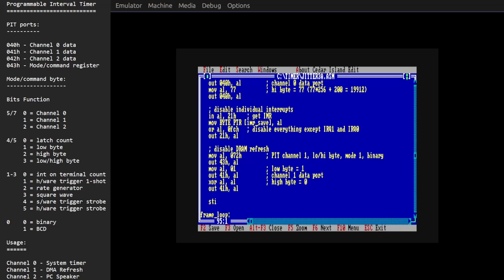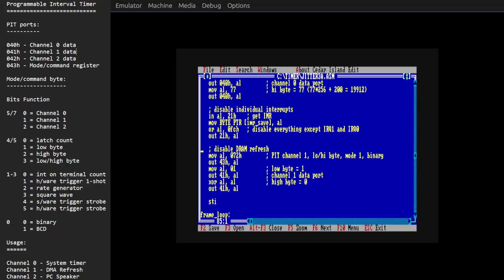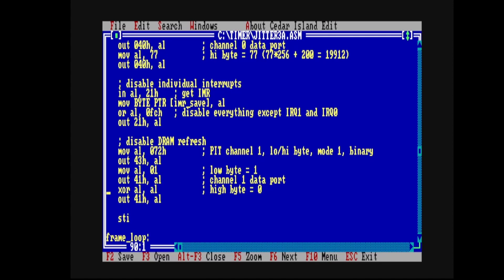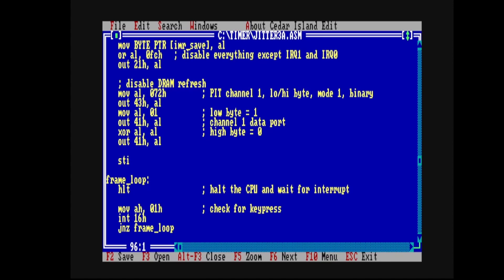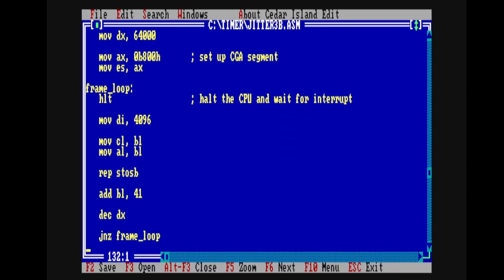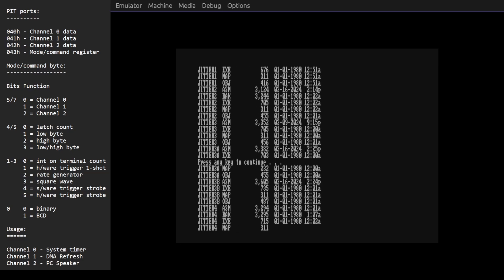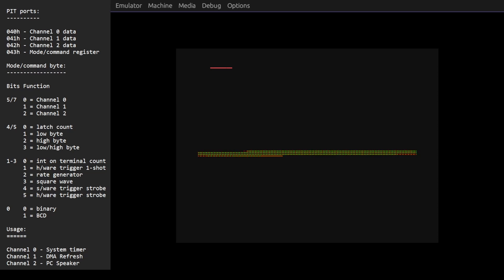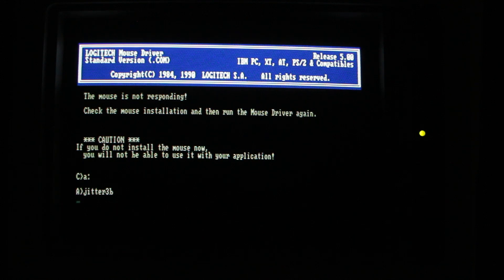Advanced CGA Graphics : Controlling Jitter (Part 3)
We finally get control of jitter on an IBM PC by turning of DRAM Refresh. But in the process we uncover a minor mystery.